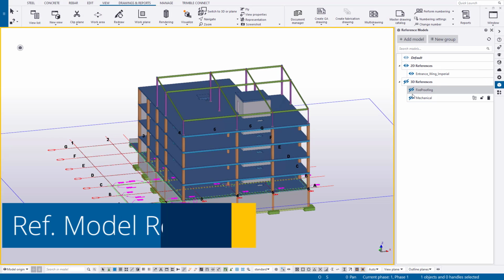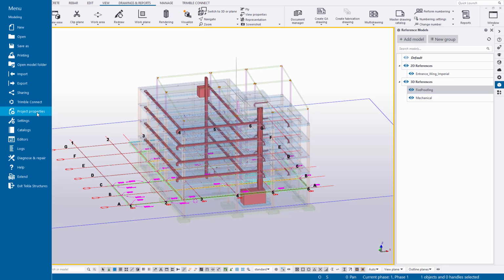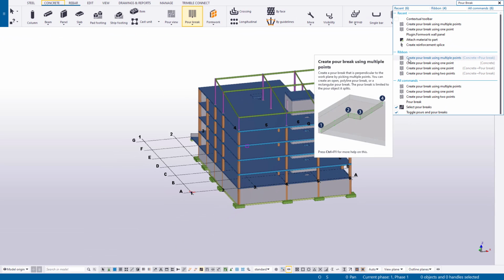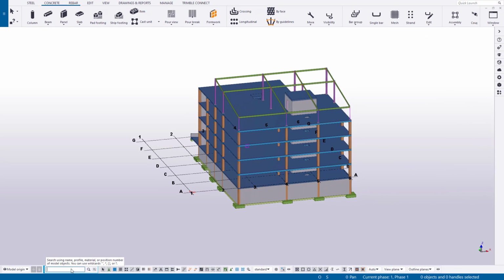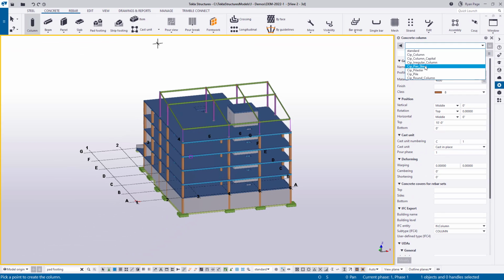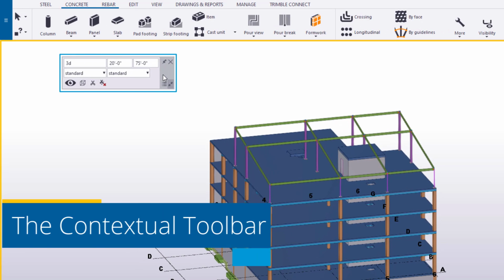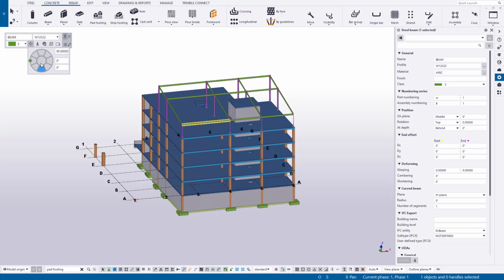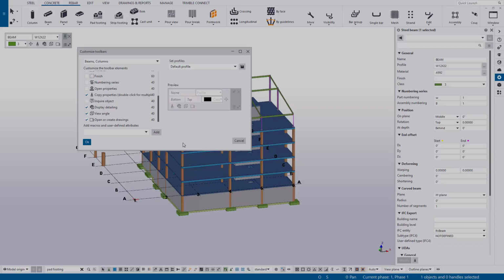Simple Tips & Tricks Part 2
In this video, we take a look at some additional small tips and tricks that users can benefit from while modeling concrete and related materials. The tips covered in this video are straight forward and depending on how you operate inside Tekla, they may or may not already be familiar to you. The hope is to provide users, new and experienced, exposure to some of the little things that may be known but not often spoken about.